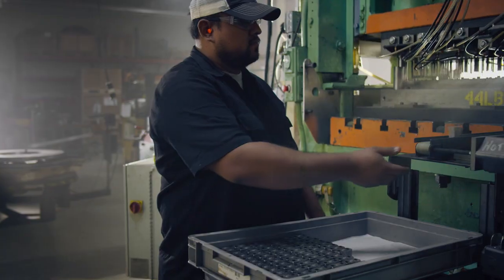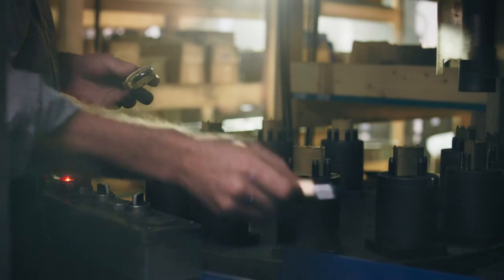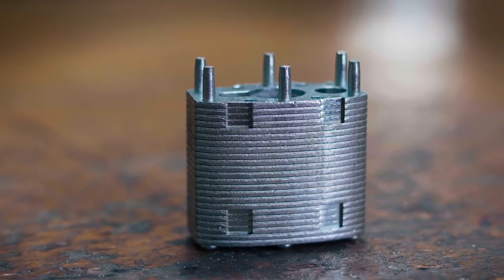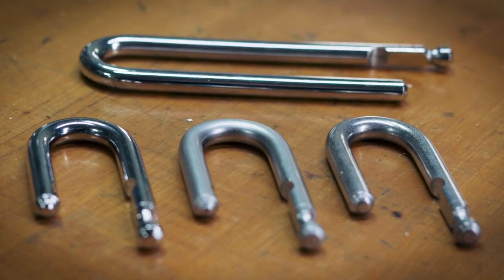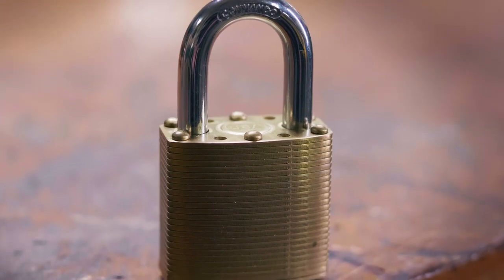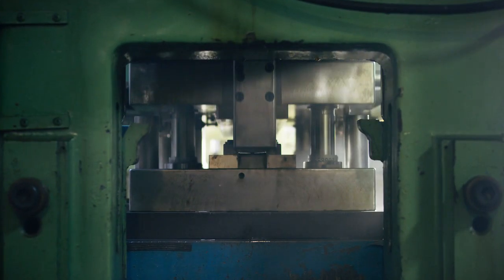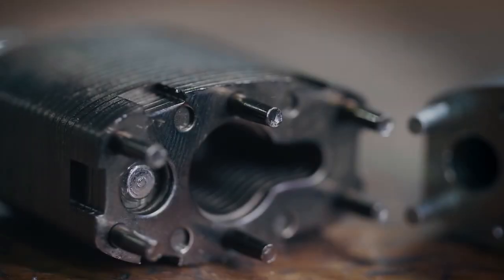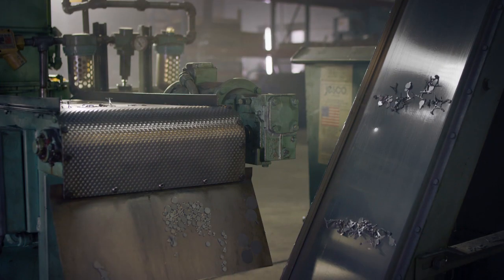Commando Lock | Who We Are | Product and Brand Clip: See The Quick Story behind CommandoLock!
Commando Lock makes some of the highest quality and most secure locks on the market. Watch how their locks are built in Michigan with US and global parts. Love to see American manufacturing and "how it's made"?
Watch here!

Get Secure. Go Commando!